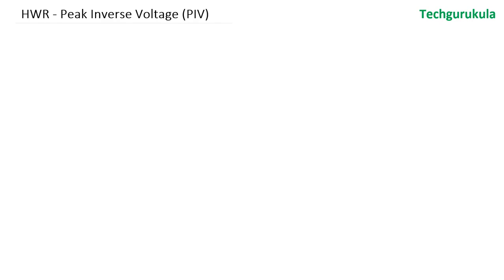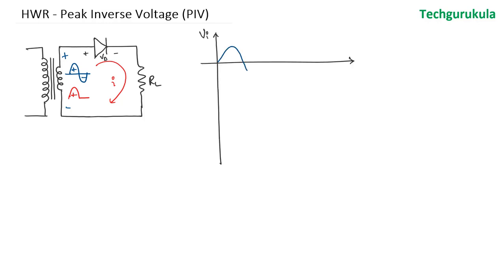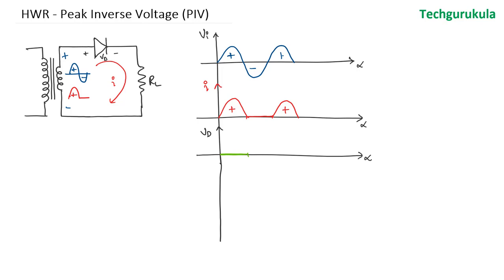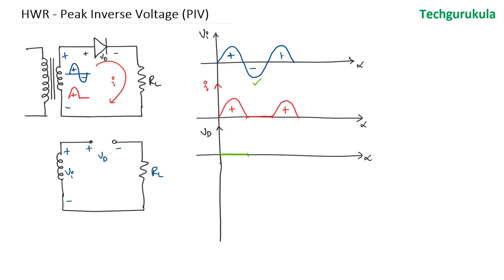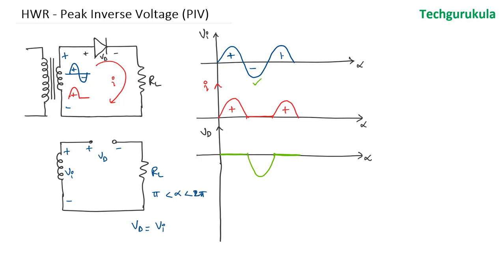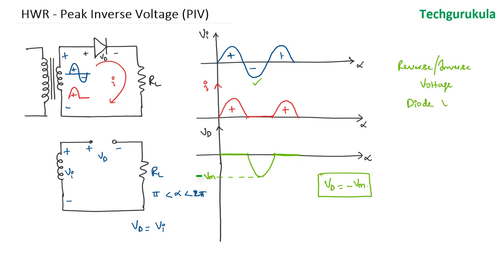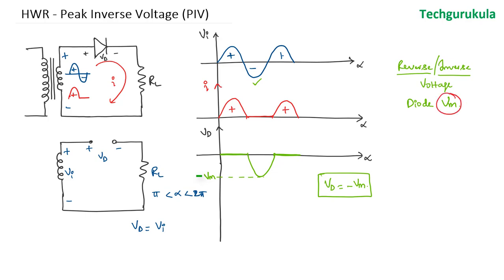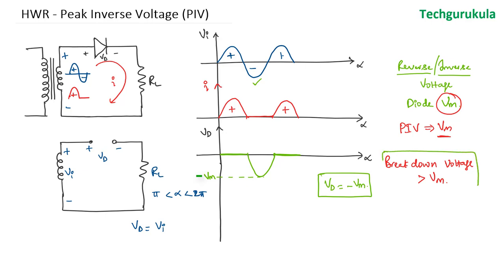Analog Circuits: Half Wave Rectifier - Peak Inverse Voltage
Peak Inverse Voltage (PIV) of Half wave rectifier is explained.